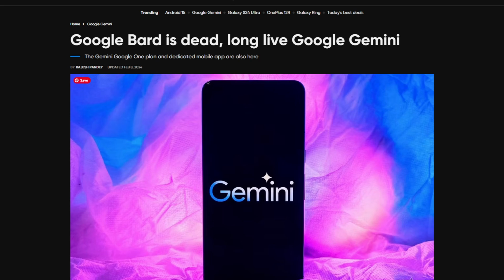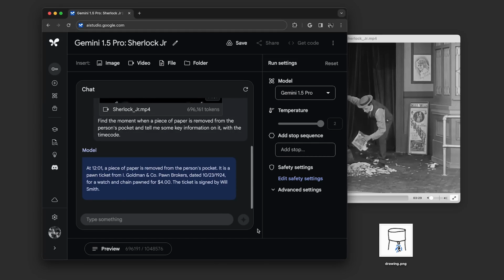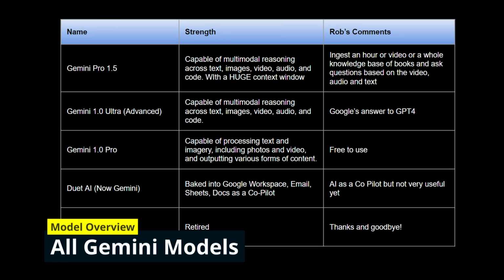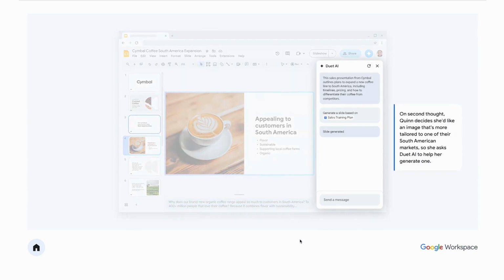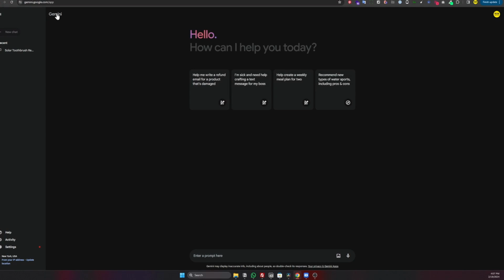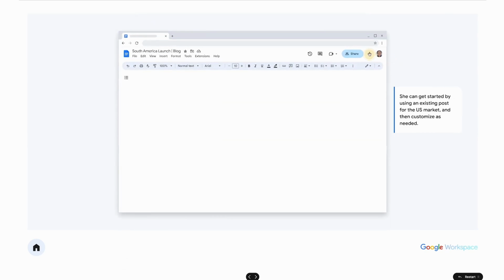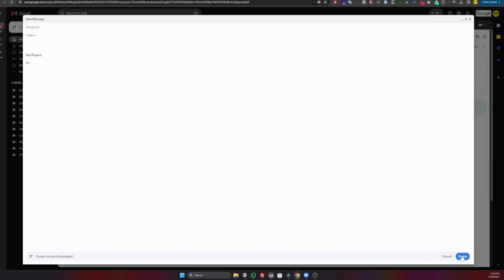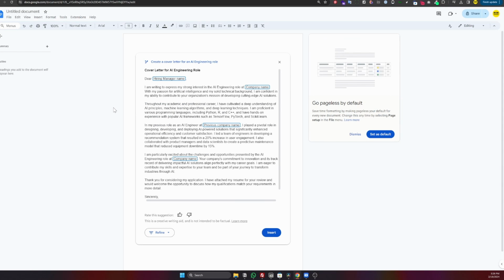How to Use Google Gemini AI: Model Overview Ultra, Advanced, Pro, Duet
Learn all about Google's latest AI models in this video! Discover the new Gemini offerings and how to kickstart your AI projects with Gemini Ultra, Gemini Advanced, Gemini Pro, and Google Duet AI models. Stay ahead of the curve by understanging the details of Google Gemini AI.

00:00 Introduction
1:12 Gemini 1.5 Intro
2:16 Gemini Model Overview
3:21 Getting Access to Gemini Models
4:36 Gemini (Duet AI) In Google Workspace
6:38 Should you Subscribe to Gemini
7:01 Final Thoughts